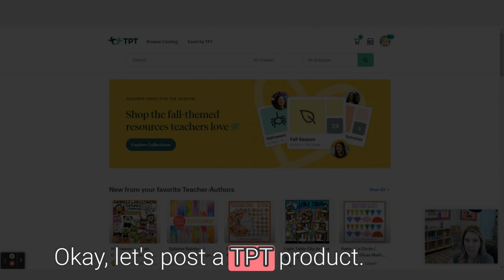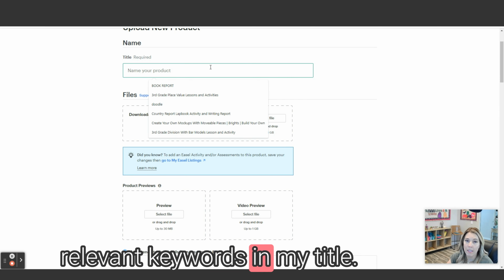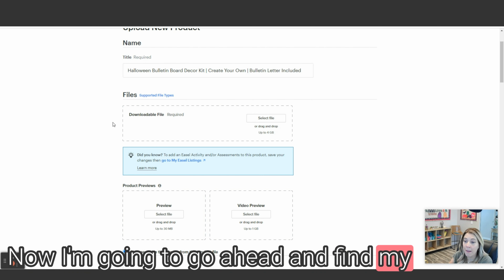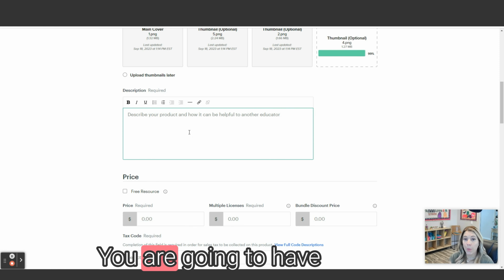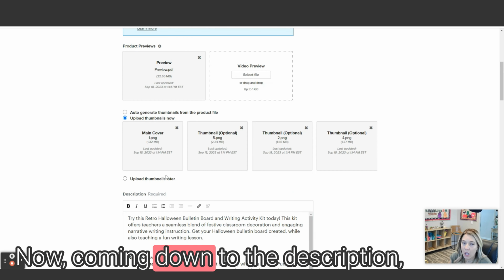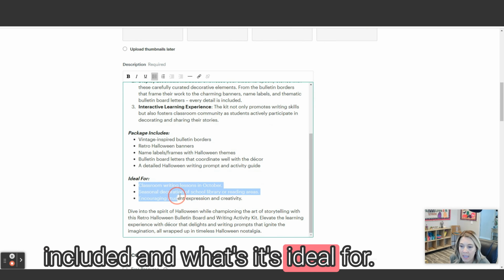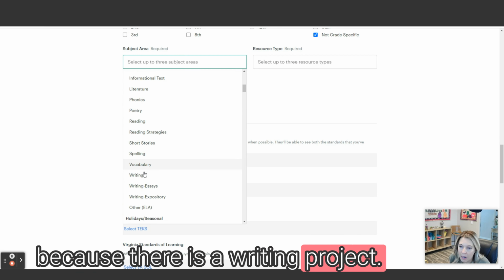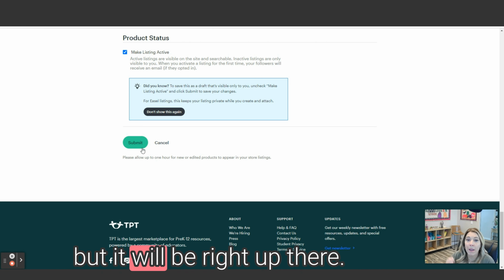Uploading a Product to TPT in your TeachersPayTeachers Store Step-By-Step Guide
Hey there, fellow TPT sellers! Are you new to the platform or perhaps need a refresher on how to upload your awesome resources? Look no further! In this tutorial, I'll walk you through the entire process of uploading a product to Teachers Pay Teachers, ensuring your content shines and reaches its potential audience.

🌟 What You'll Learn:

Where to go to upload a product.
Essential tips for creating compelling product titles and descriptions.
Best practices for setting your product price.
Uploading files and preview images.
Making the most out of keywords and categories for search optimization.

Want to learn more with me? Join the Teacher-Author Brilliance Club for just $1

👍 If you found this video helpful, don't forget to hit the 'like' button, share it with fellow sellers, and leave a comment below with any questions or topics you'd like to see covered in future videos!

Happy teaching and selling! ✨